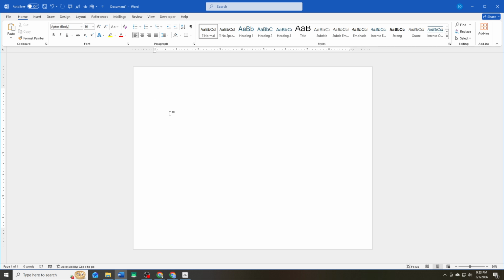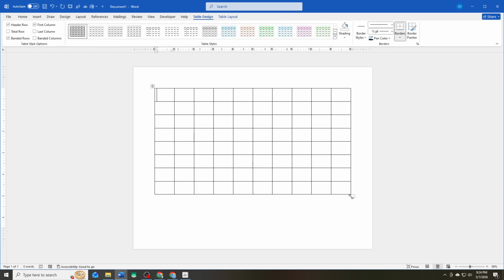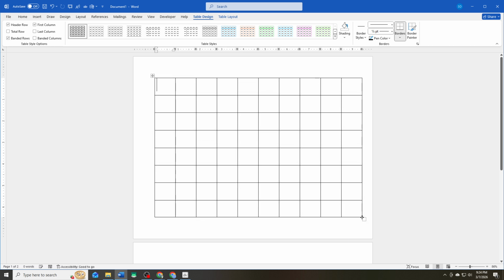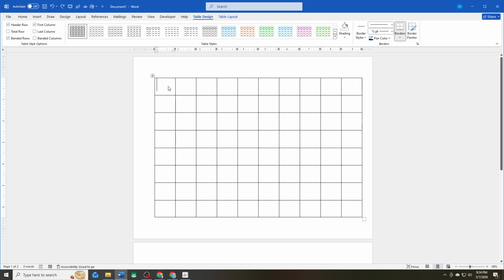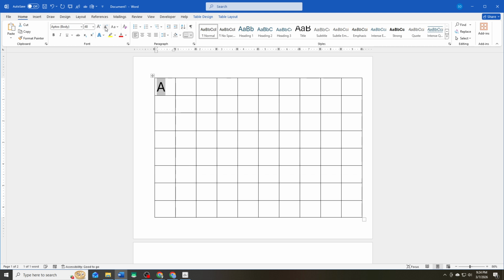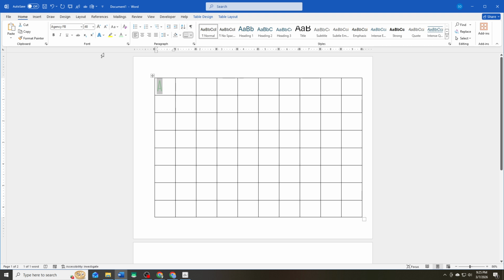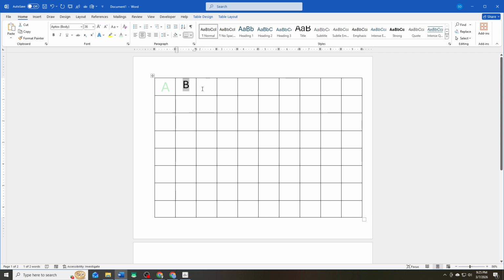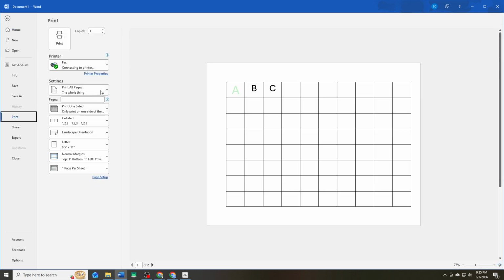How To Make A Letter Tile Printable Using Microsoft Word [2026 Guide]